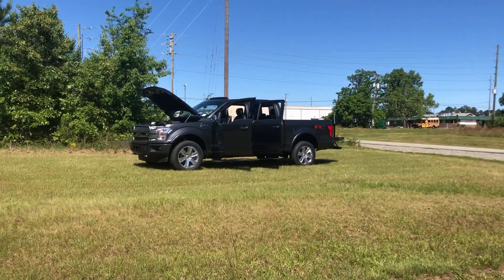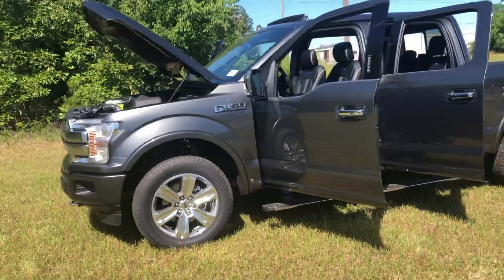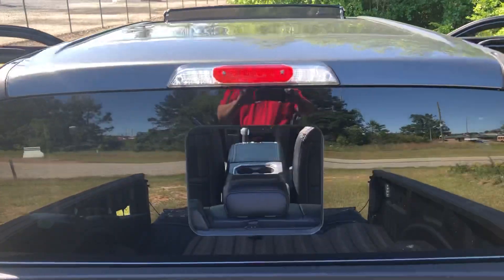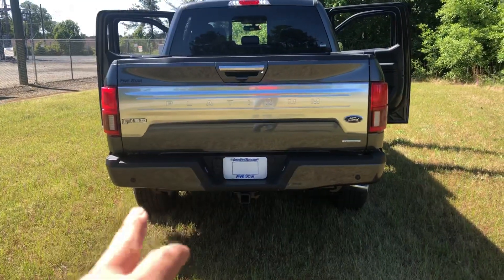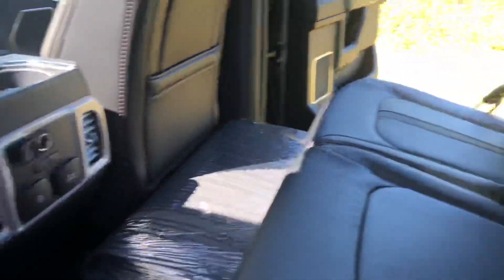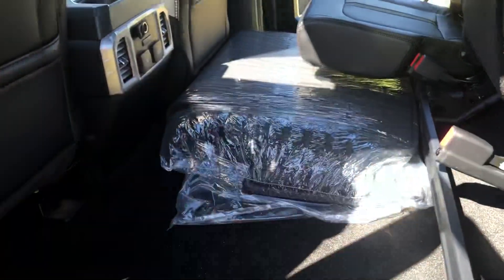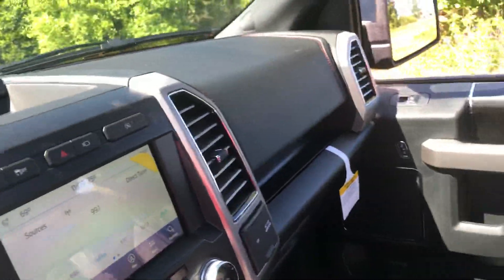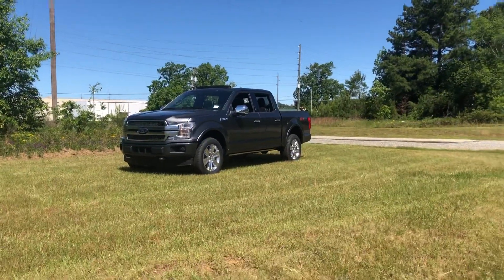2020 Platinum F-150 FX4 Magnetic